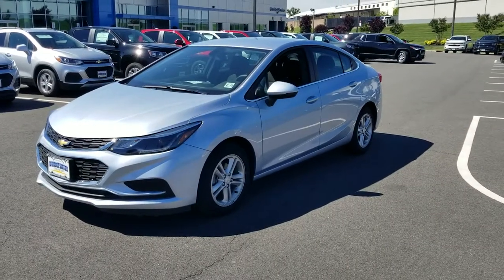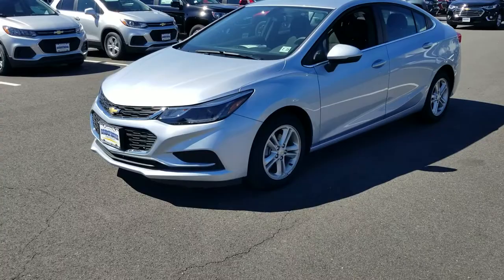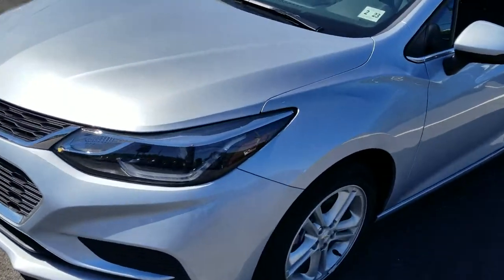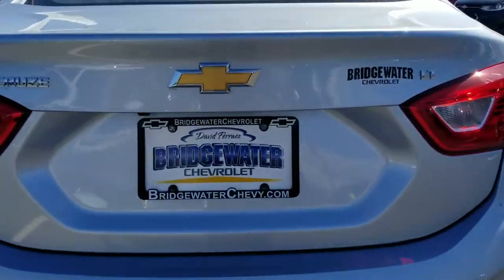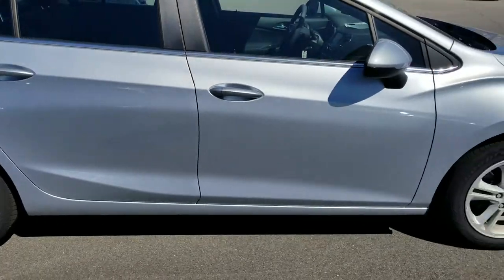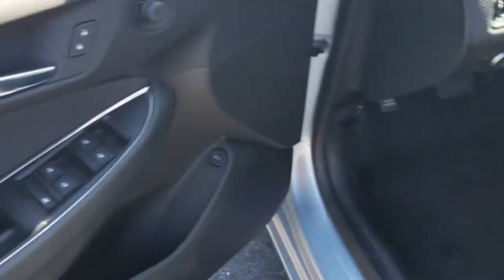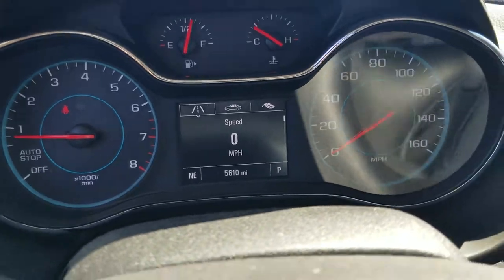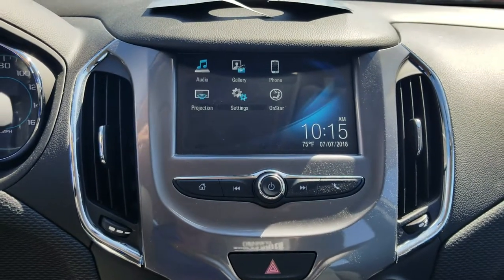2018 Chevy Cruze LT ex loaner!